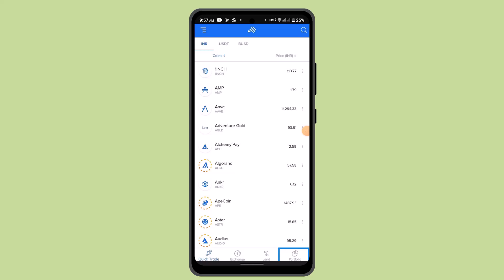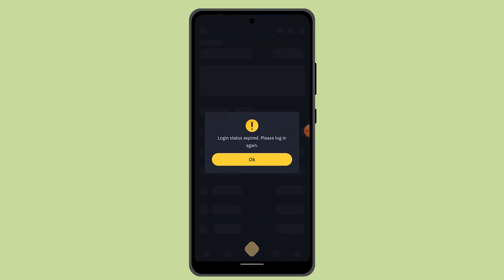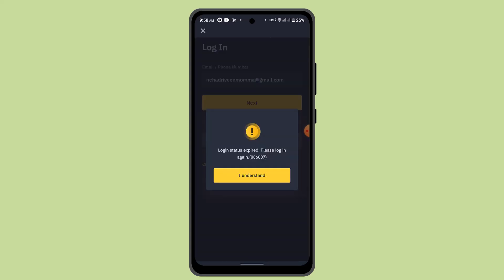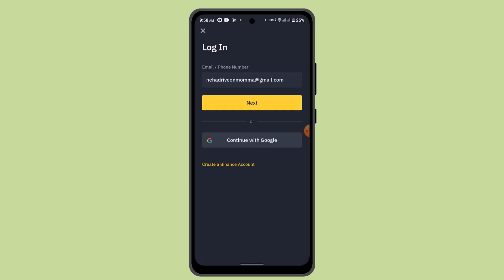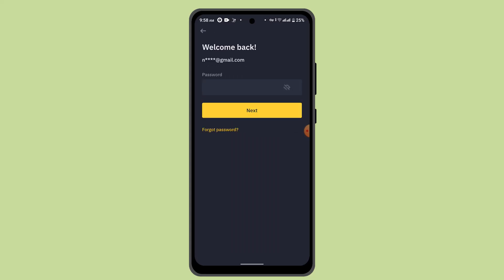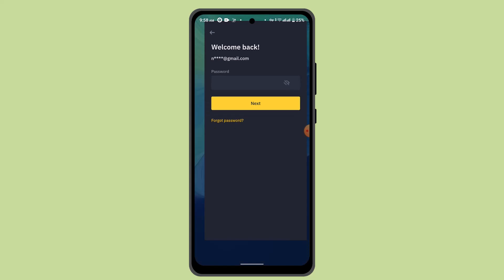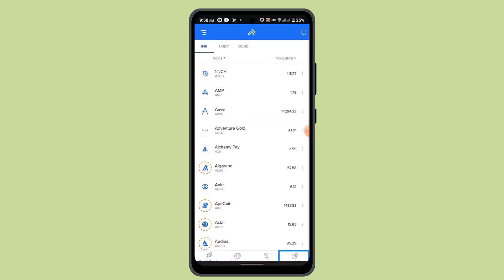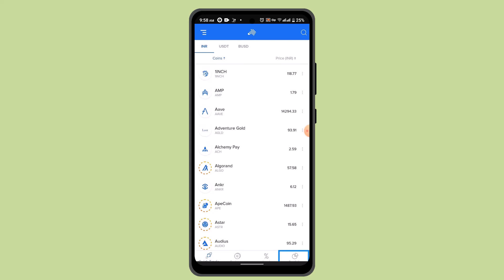Transfer Funds From Zebpay To Binance !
This Video Is based on How you can transfer funds Zebpay to Binance.

Chapters / Timestamps
0:00 Introd
0:16 Copy Wallet Add
0:38 Transfer Funds From Zebpay To Binance
1:16 Outro